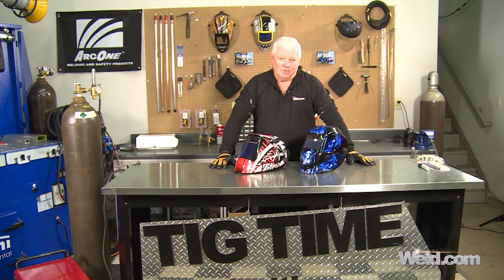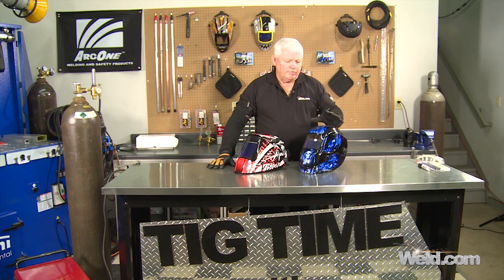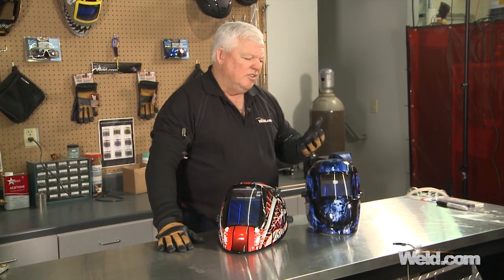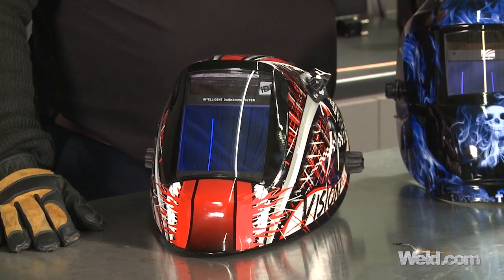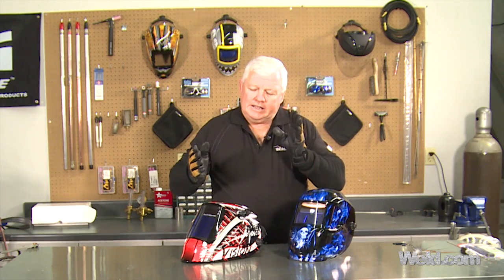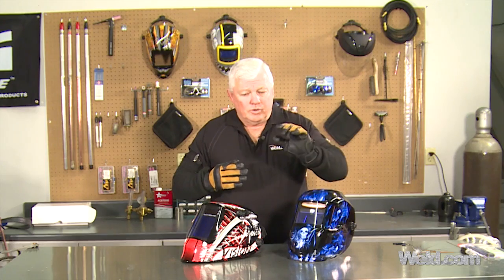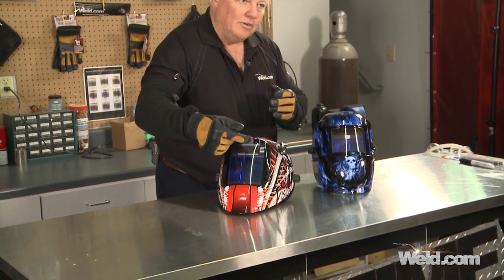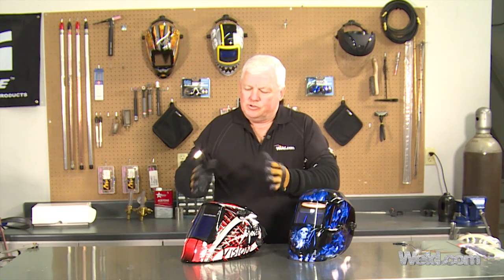Choosing a Welding Helmet | TIG Time